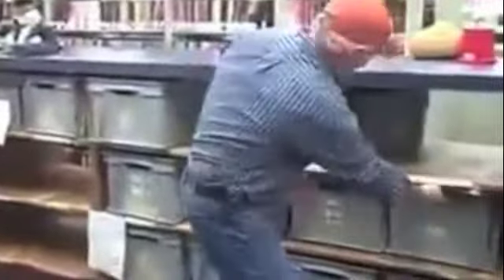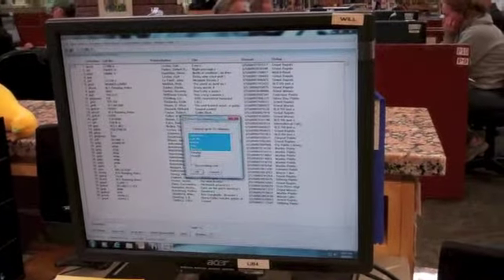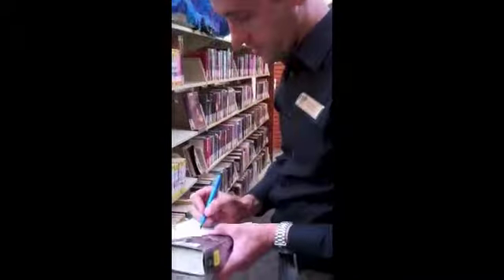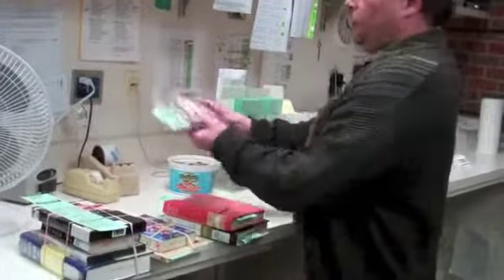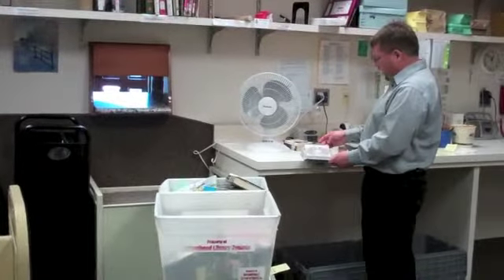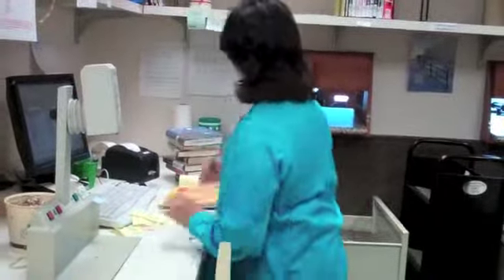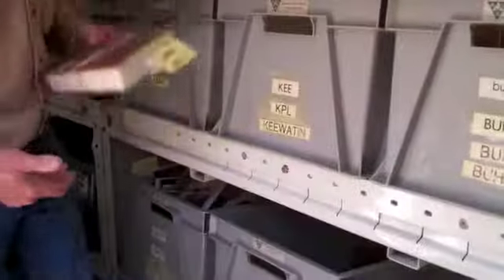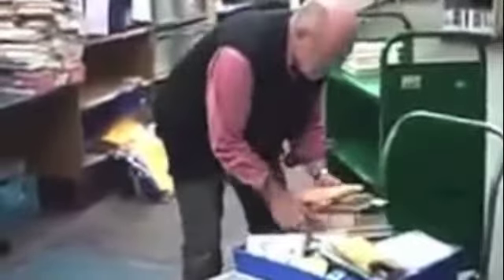Arrowhead Delivery Overview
This is the video of the Arrowhead Holds Service Delivery Chain